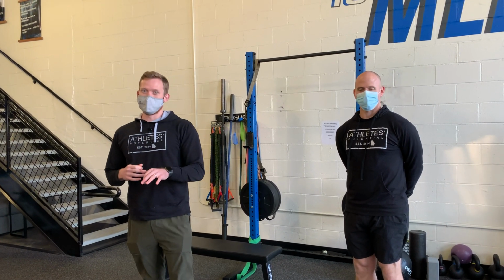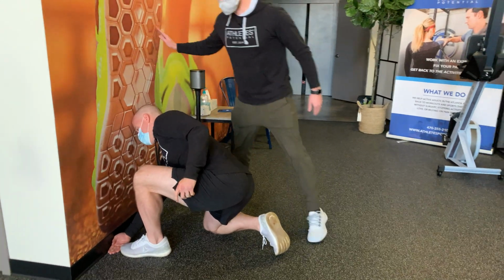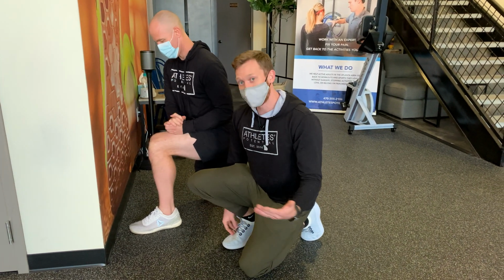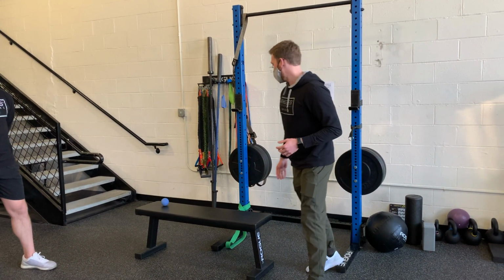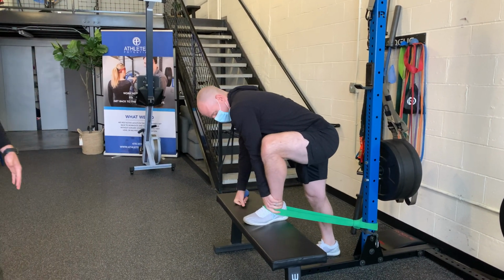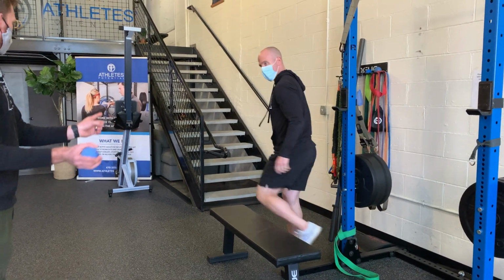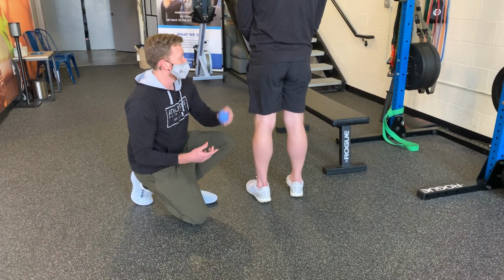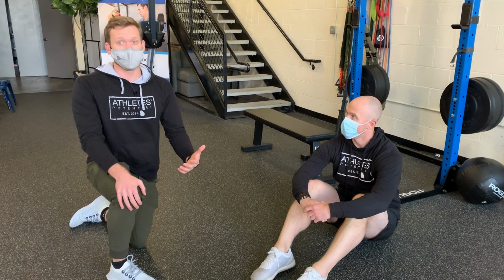Squat: Lower Extremity Assessment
This lower extremity assessment is great if you're struggling to get into the bottom of a squat or you can't keep your chest up when you're squatting. We'll walk you through this assessment and then give you a great drill to help you depending on the outcome.